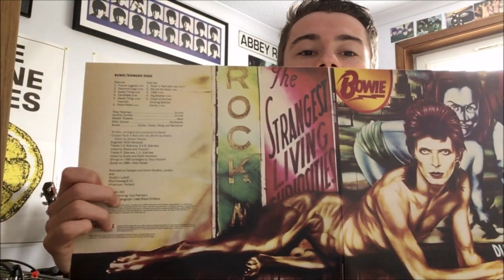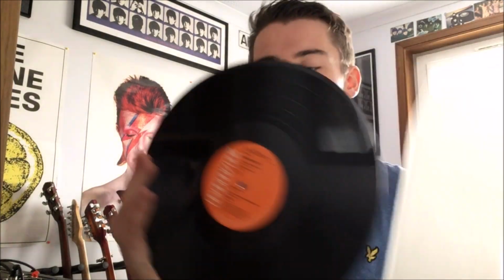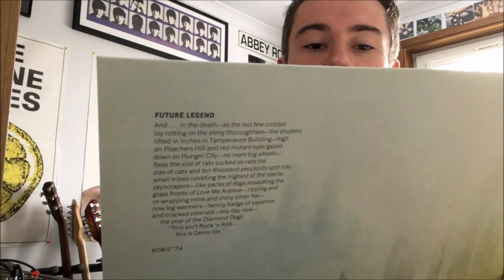David Bowie Diamond Dogs Album Review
Today I review a classic David Bowie album from 1974, Diamond Dogs.